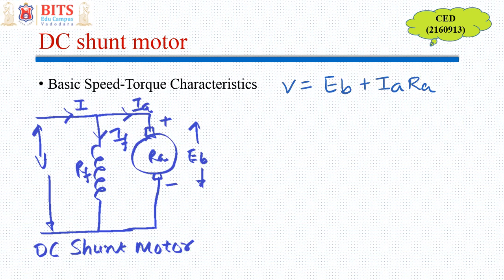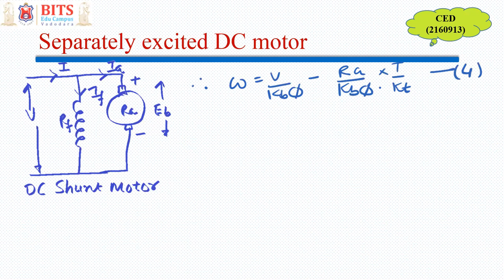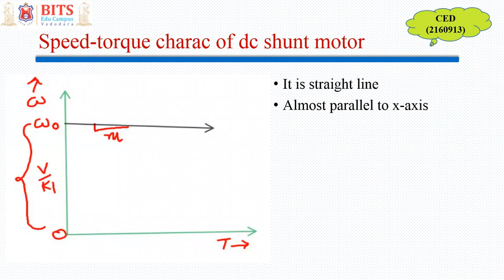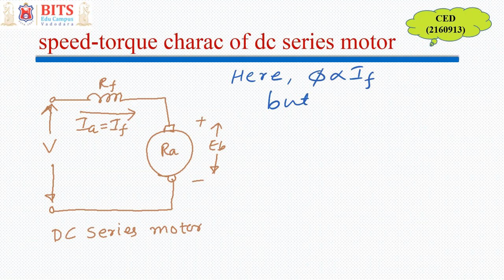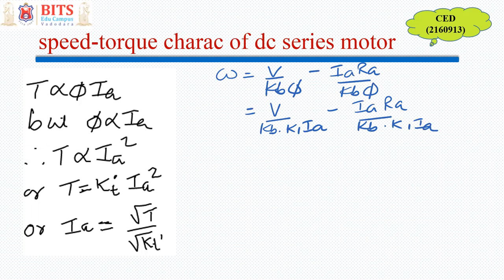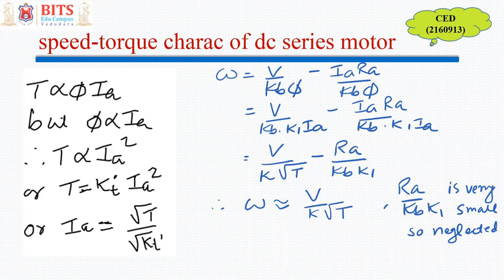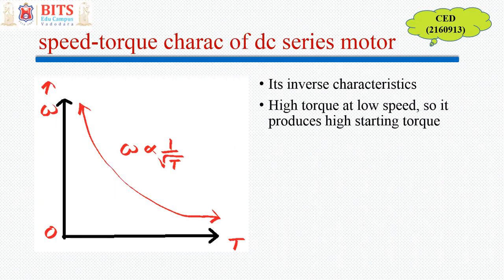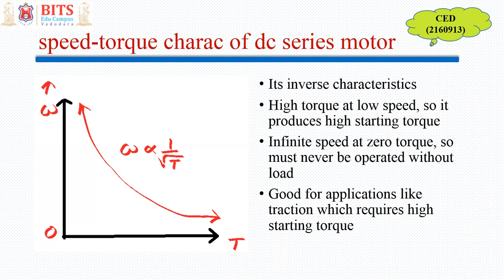DC shunt and Series motor speed-torque curves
Quick way to get speed-torque characteristics of DC shunt and DC series motors is explained here.